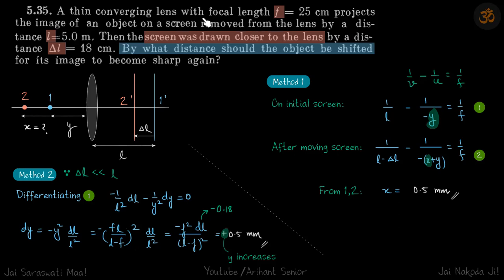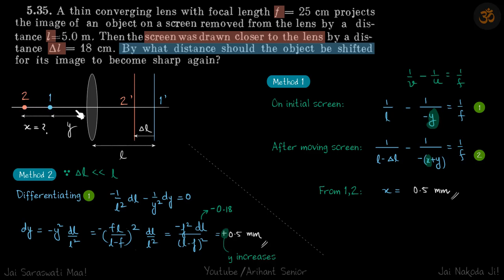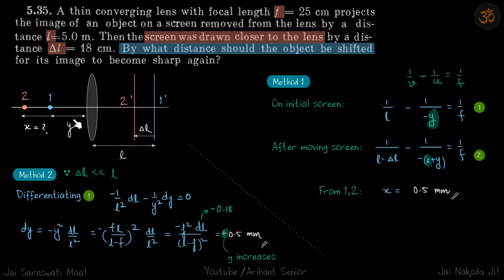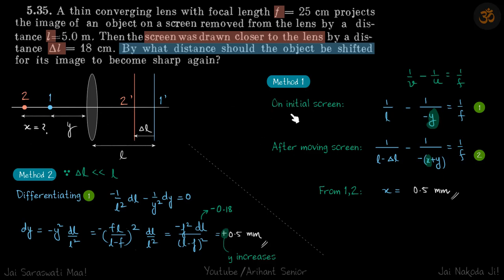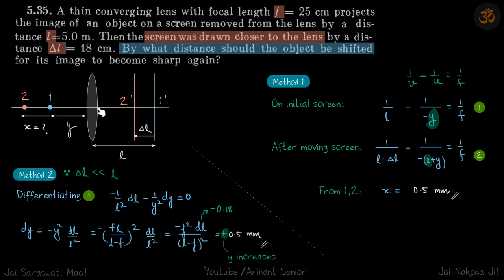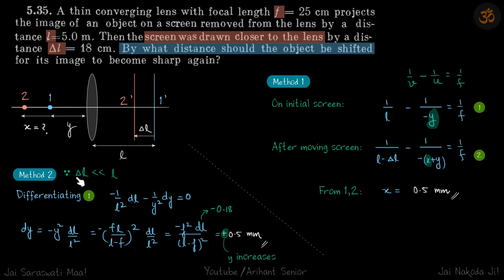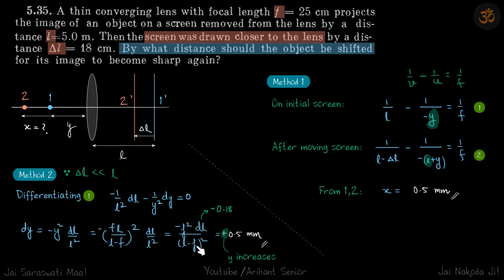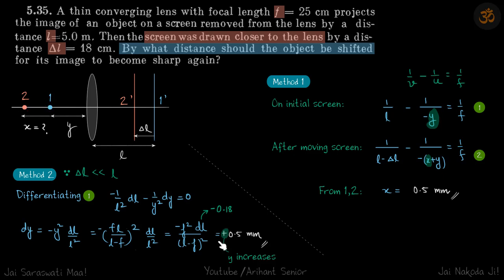5.35 | Irodov Solutions | Optics